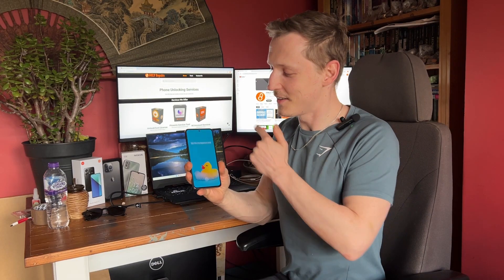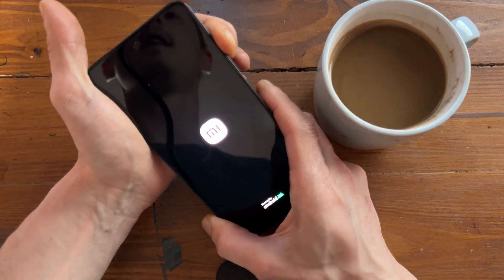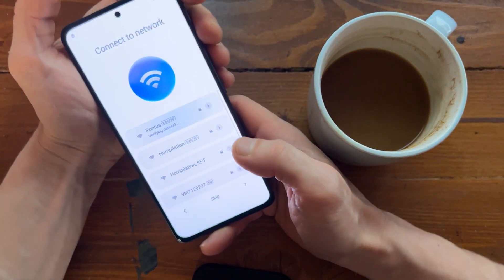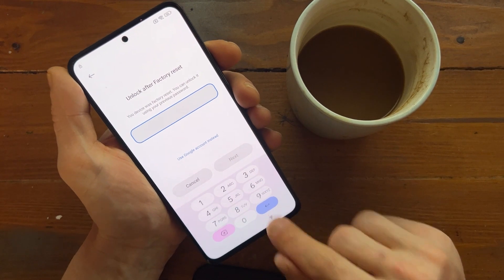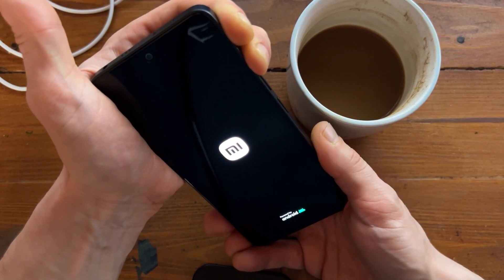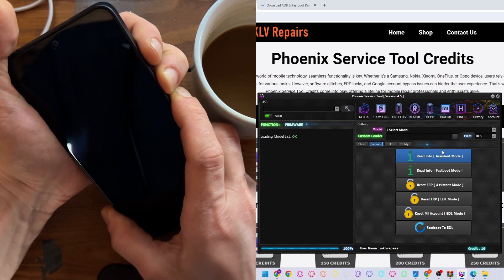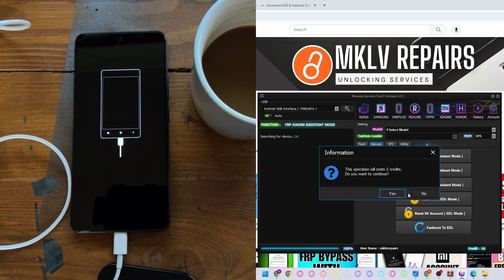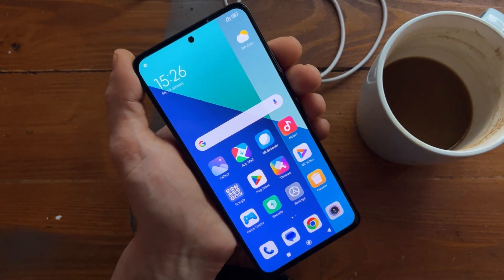Google Account Bypass On ANY XIAOMI Phone | MIUI 14 | New Method 2024 | FRP Bypass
Unlock Google account on ANY Xiaomi phone using our latest 2024 method! Say goodbye to FRP (Factory Reset Protection) hurdles with our proven technique. Watch our step-by-step guide to bypass Google account verification hassle-free and regain full access to your Xiaomi device today!